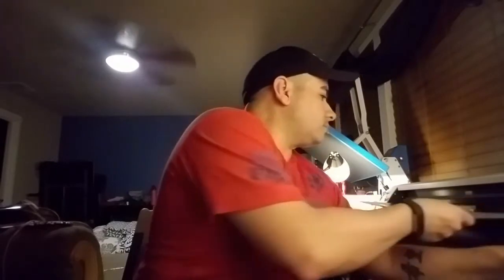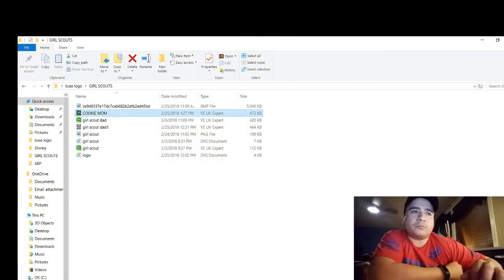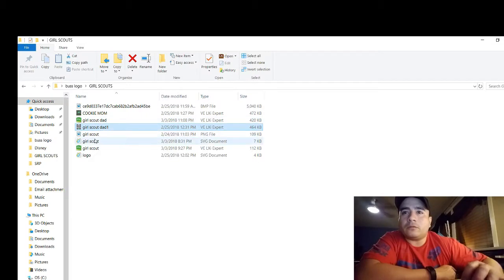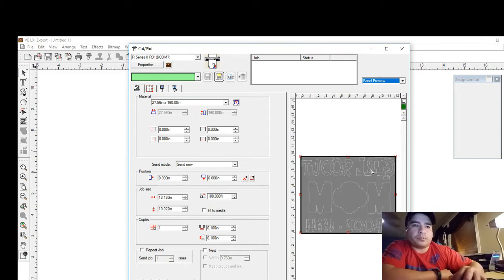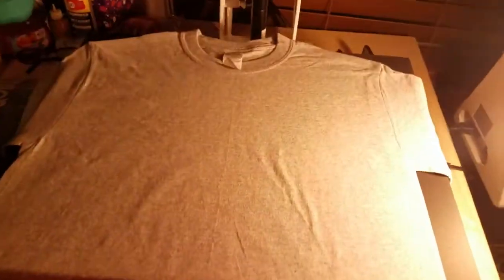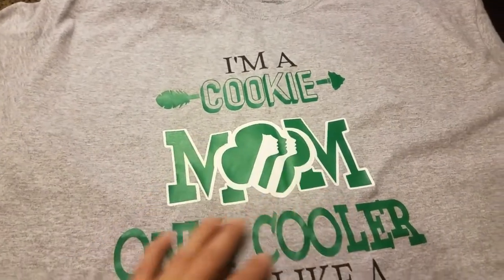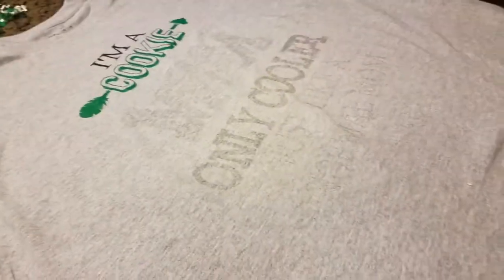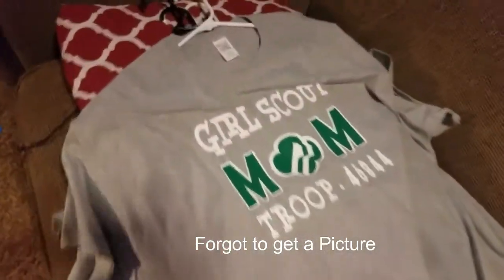Heat transfer Vinyl Girl scout T-shirts tutorial..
These are seven two color heat transfer vinyl t-shirts I did for Girl Scouts Troop 46844.. Special thanks to my NEW Subscribers. Let get to 100 and do a free drawing to a vinyl variety pack.